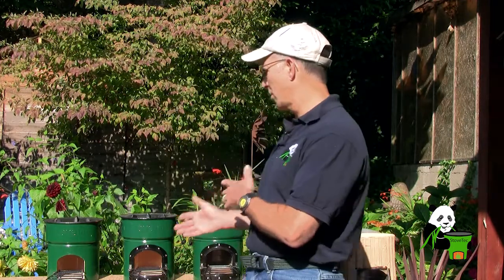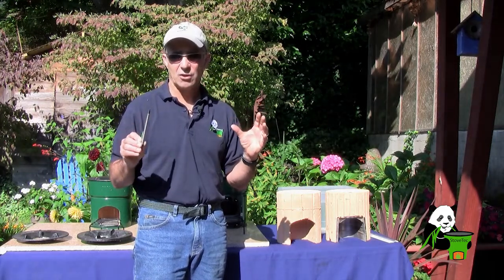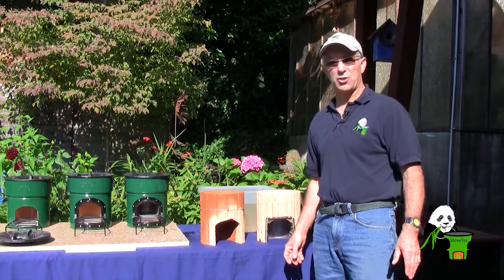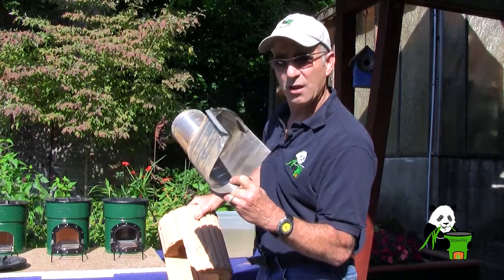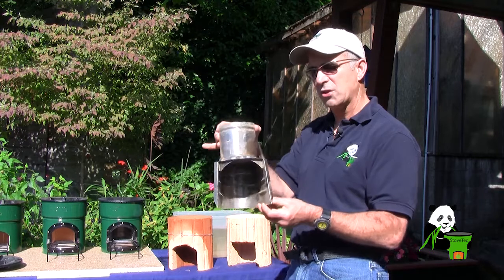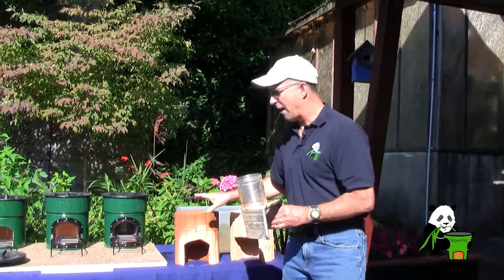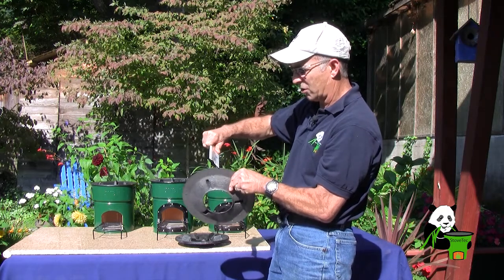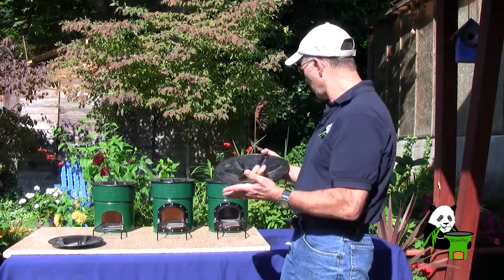One Door Stoves.mp4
Todd Albi of StoveTec and Aprovecho Research Center discusses the one door stove models and the differences among them.